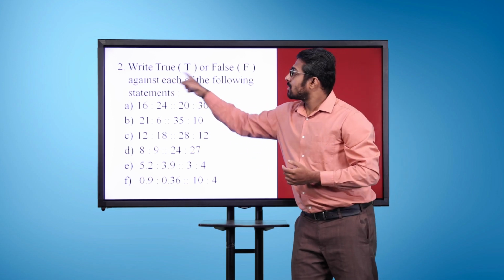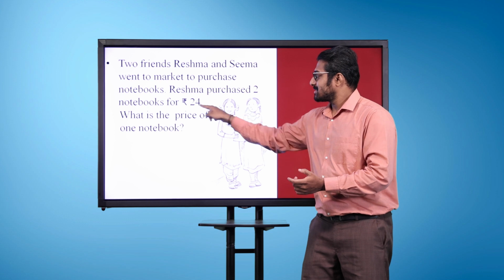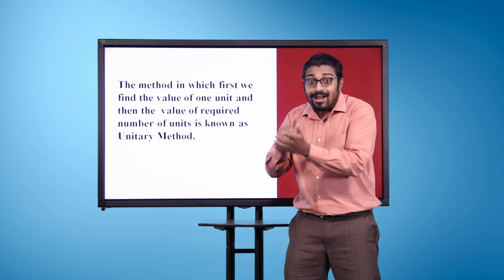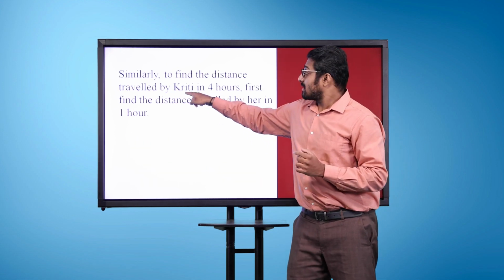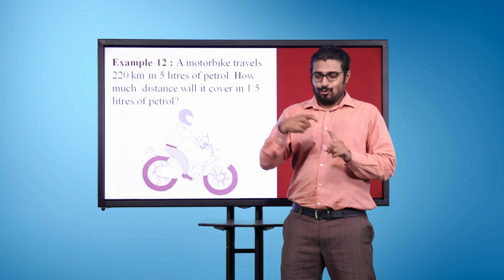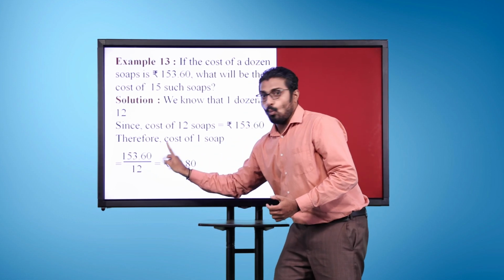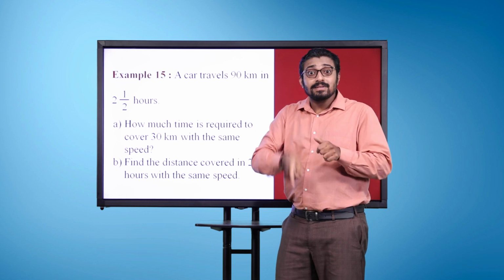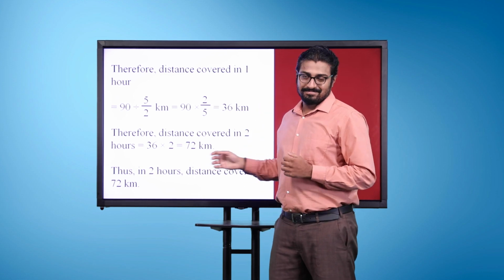Ch-12 Ratio and Proportion Part-3 EP-1